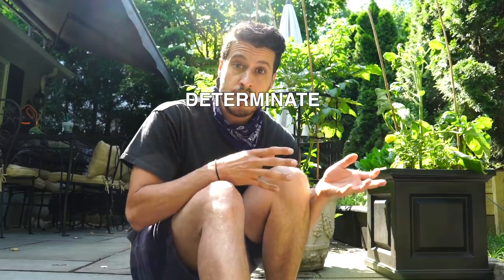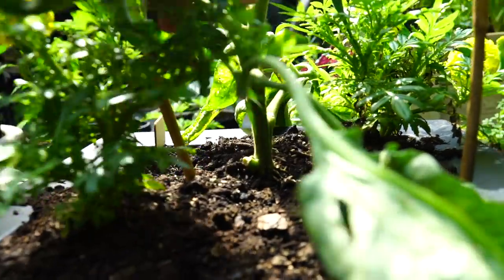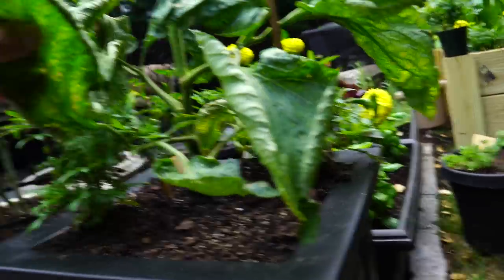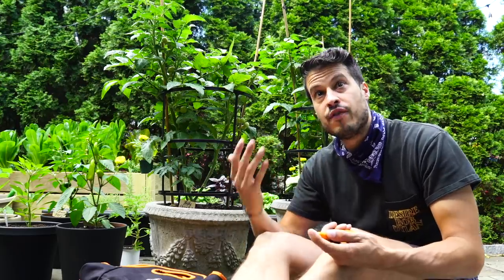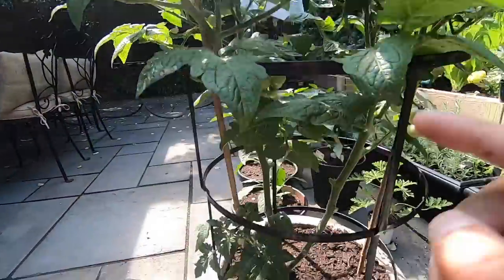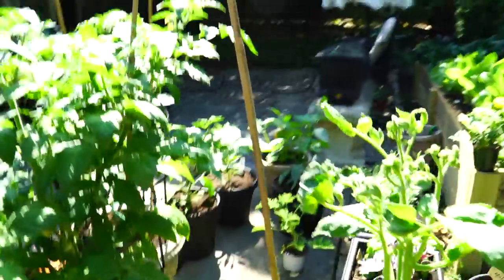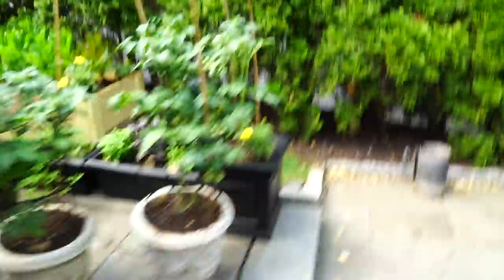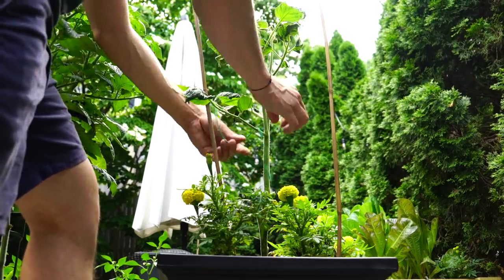GROW TOMATOES: determinate vs indeterminate...pruning...propagation...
Indeterminate tomatoes vs determinate tomatoes, pruning, propagation...these are important things you must know before growing tomato plants.